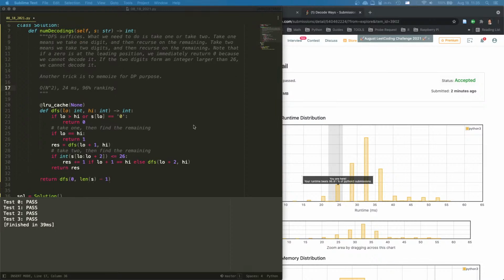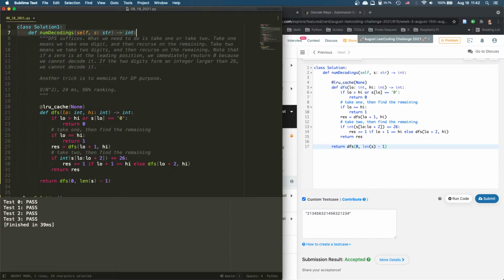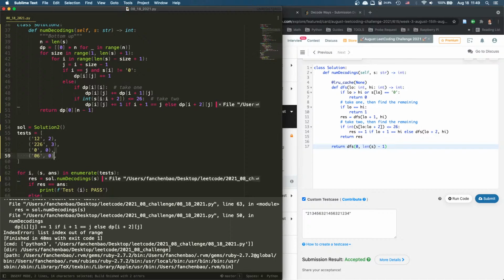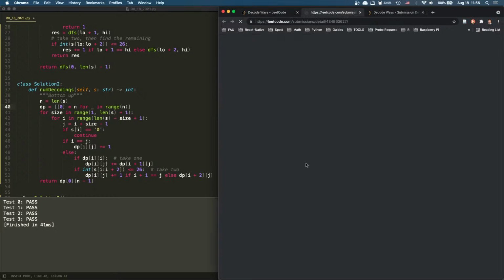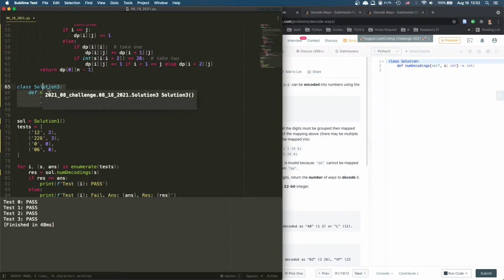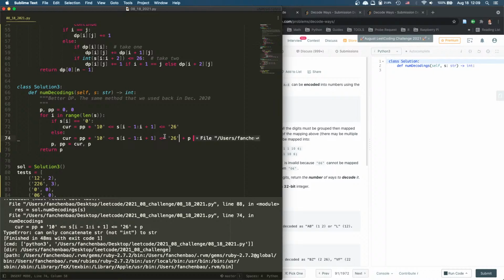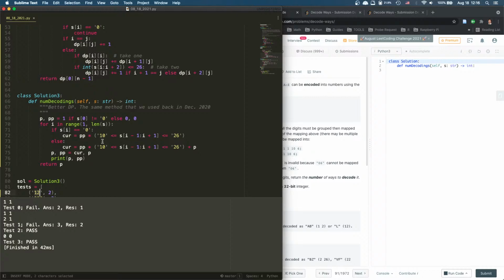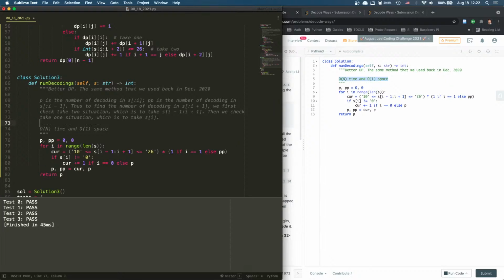2021-08-18 LeetCode 91 (Part 2)